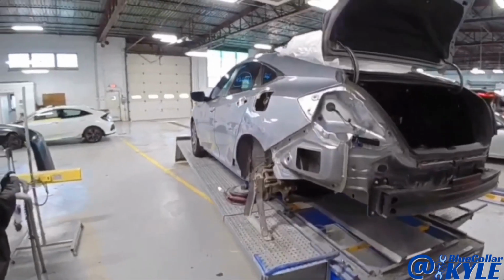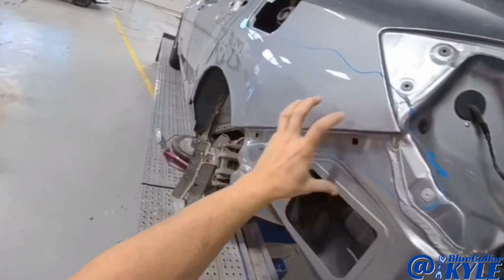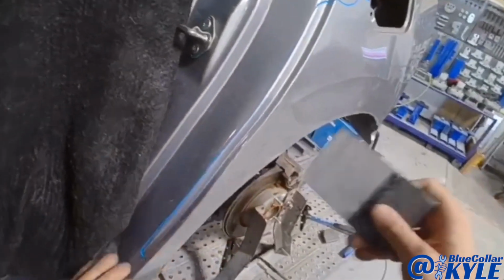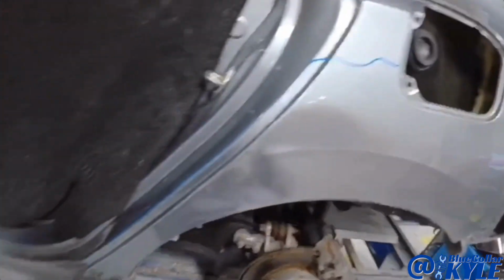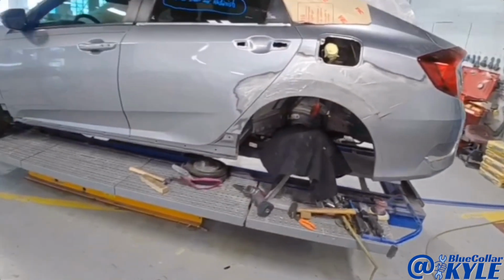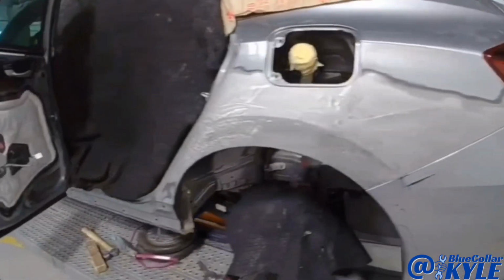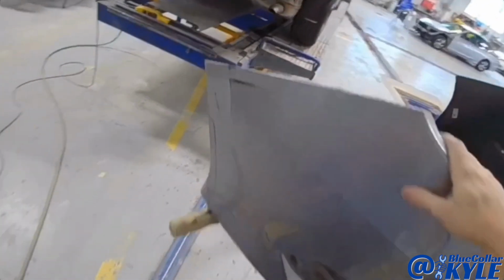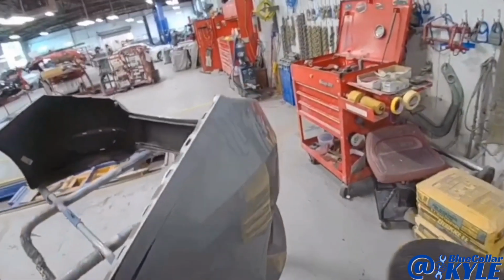Fixing A Civic Quarter Panel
On today's episode I'm repairing a messed up quarter panel on a Honda Civic.  This one was hurt worse then it might appear in the begainning of the video but it came out very nice.  It did have a weird inward curve in the lower part of the bodyline around the wheelhouse that I forget to explain in the video how I worked the curve back into it but you probably wouldn't be able to see it in the video anyway.  Hope you enjoy watching!